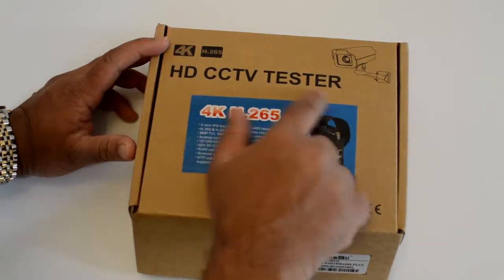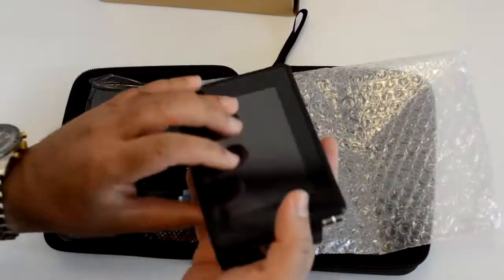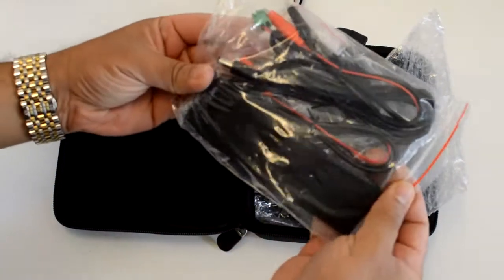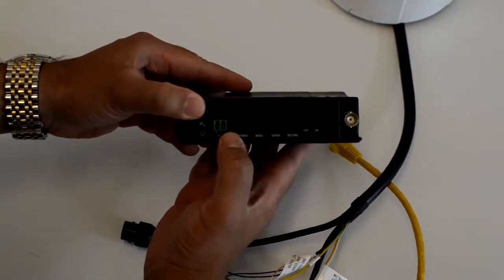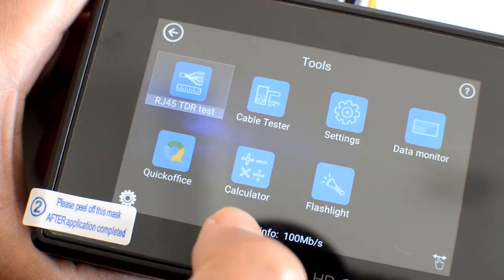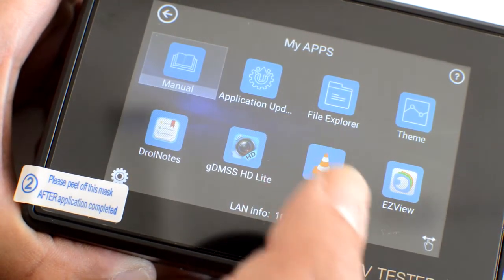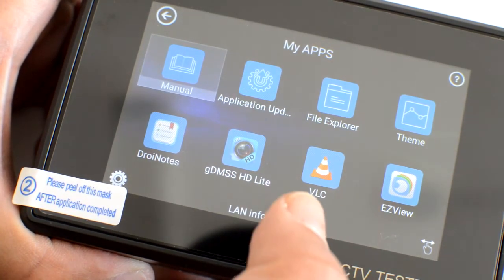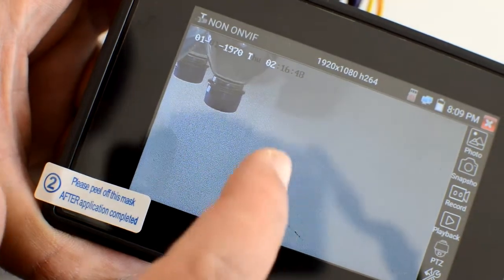How to use an IP CCTV tester to check Hikvision PTZ camera?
How to use an IP CCTV tester to check Hikvision PTZ camera? A new pocket IP CCTV tester with the features of testing IP cameras, analogue cameras, HD cameras, coax cable, Ethernet cables, etc. Professional review by Cube Training, leading CCTV installation course provider.